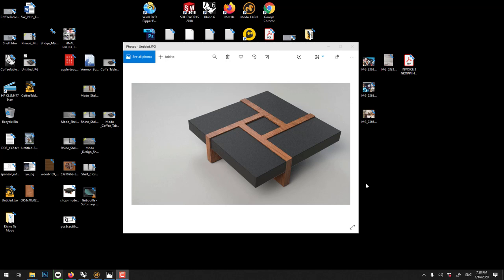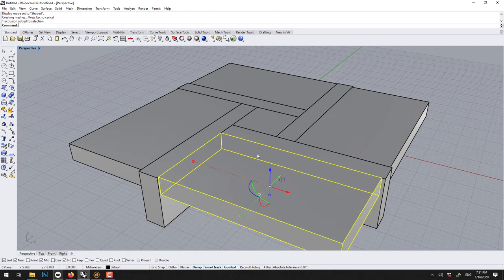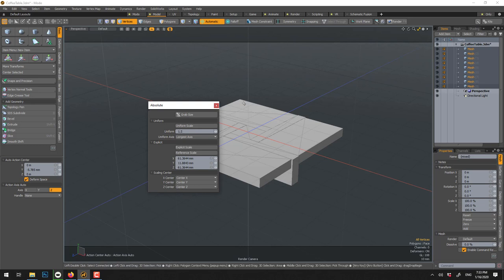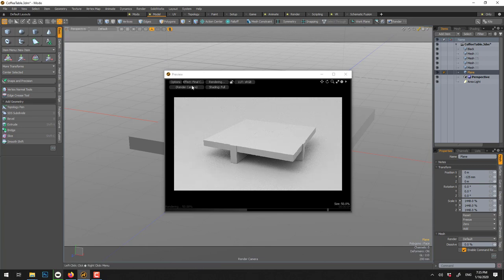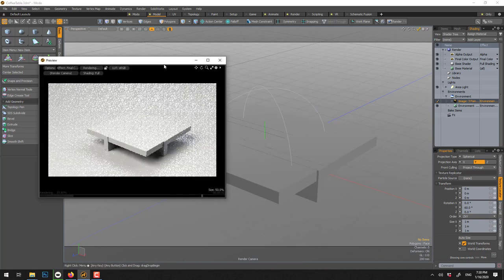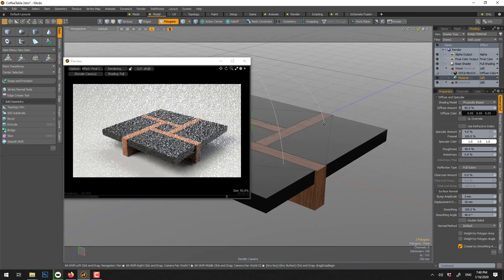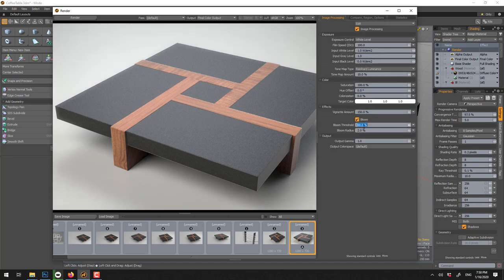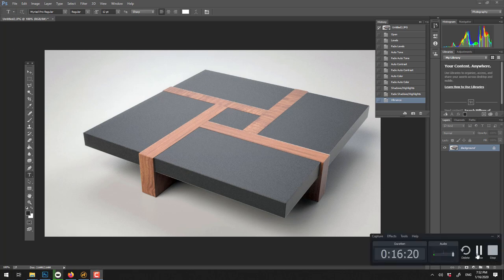Rhino to Modo Coffee Table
Introduction to the fundamentals of modeling a Coffee Table using Rhino and then rendering it using Modo